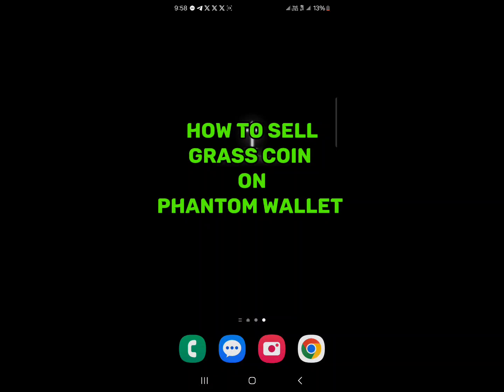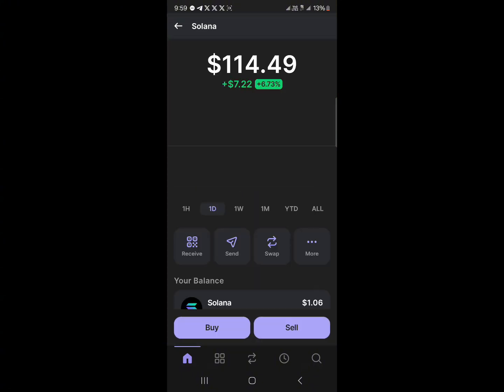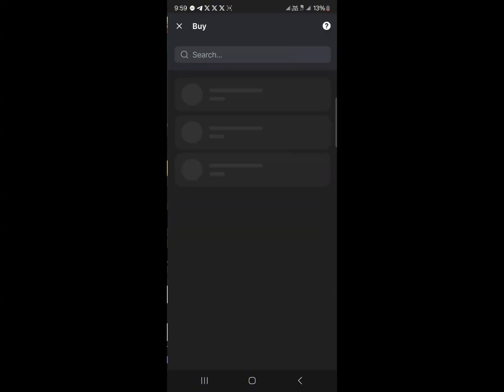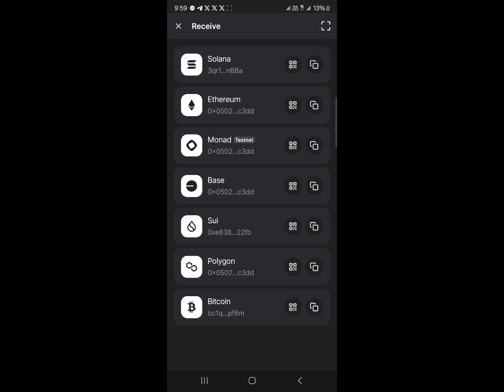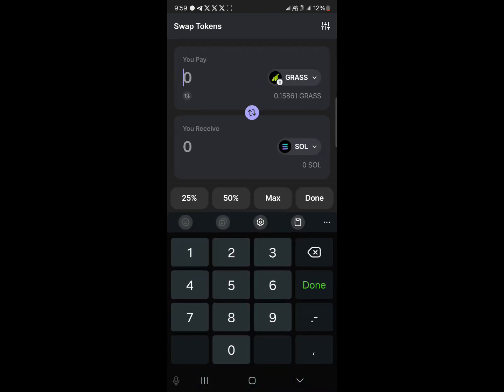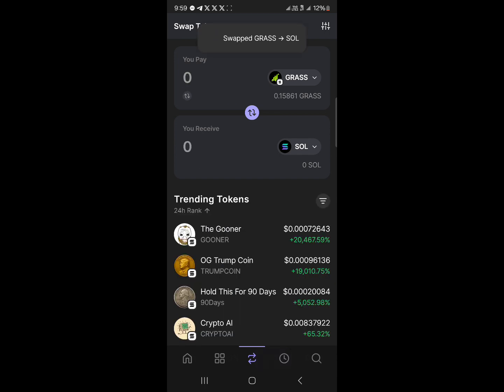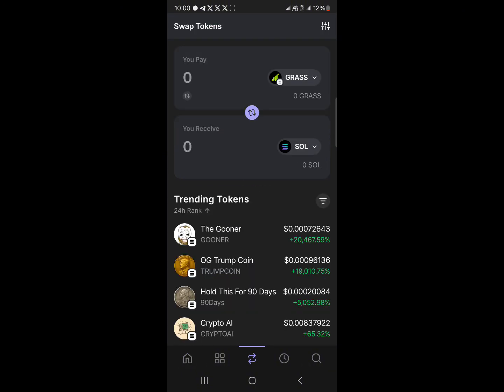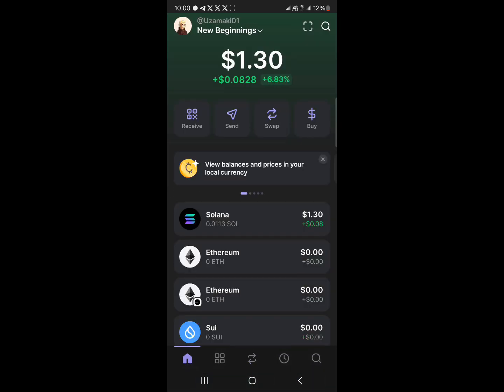How to Sell Grass Coin on Phantom Wallet (Step by Step)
In this quick video I will show you How to Sell Grass Coin on Phantom Wallet (Step by Step)

Discover the step-by-step process of selling Grass Coin using your Phantom Wallet in this comprehensive tutorial. Learn how to navigate the Phantom Wallet interface, connect it to the Grass ecosystem, and execute a seamless transaction. We'll cover everything from setting up your wallet to swapping tokens and maximizing your returns. Whether you're a seasoned crypto trader or new to the Solana blockchain, this guide will help you confidently manage your Grass Coin holdings. We'll also explore how to claim your Grass airdrop, add custom tokens to your wallet, and transfer Solana from exchanges like Binance to your Phantom Wallet. Gain valuable insights on swapping USDT to Solana and optimizing your trading strategy. Don't miss out on this essential guide for Solana and Grass Coin enthusiasts looking to make the most of their digital assets. Master the art of crypto transactions and take control of your investments with Phantom Wallet and Grass Coin today!